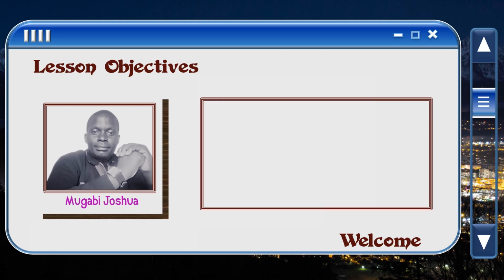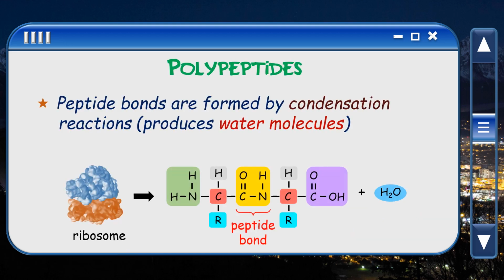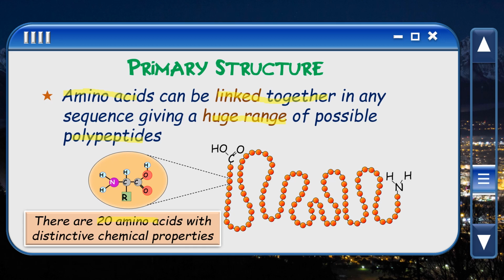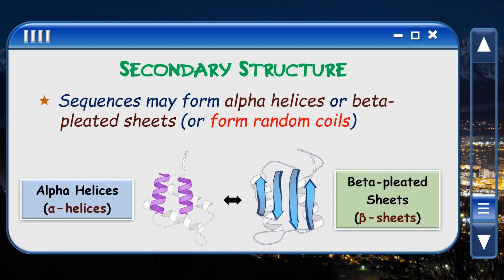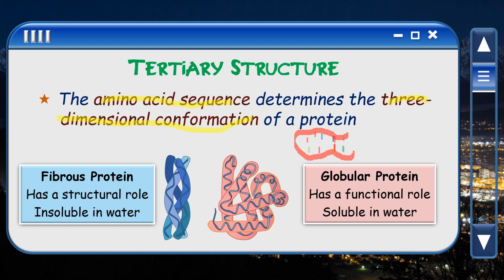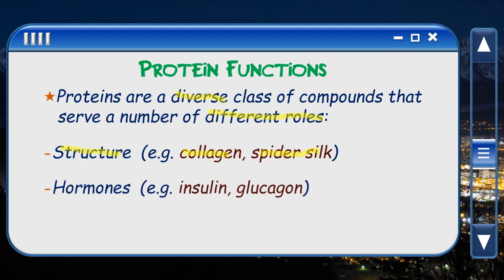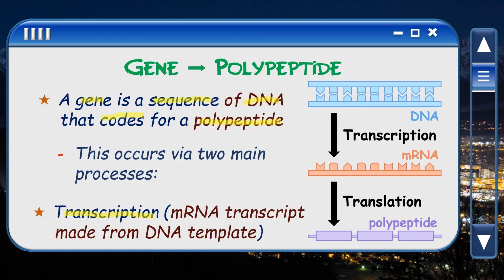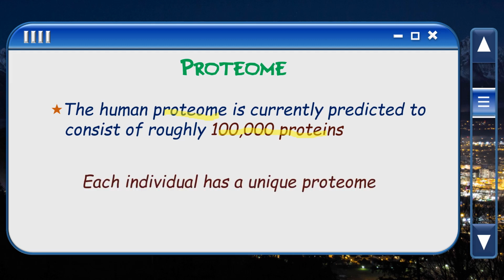2.4 Proteins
Proteins are comprised of long chains of recurring monomers called amino acids